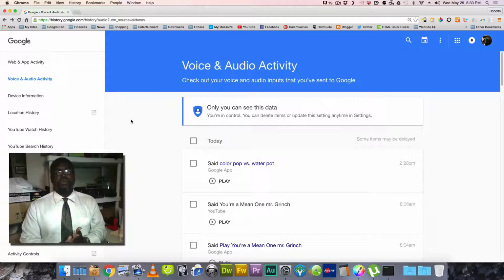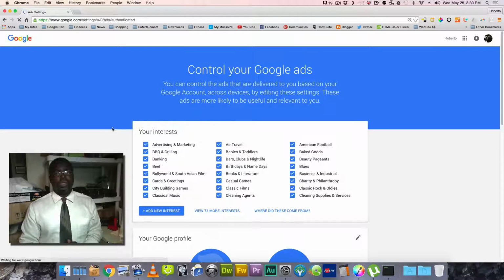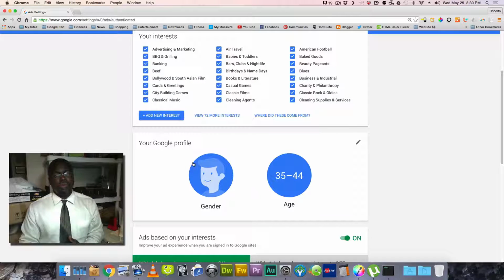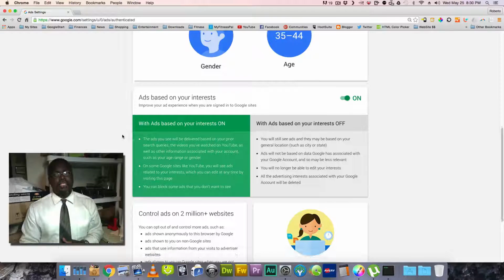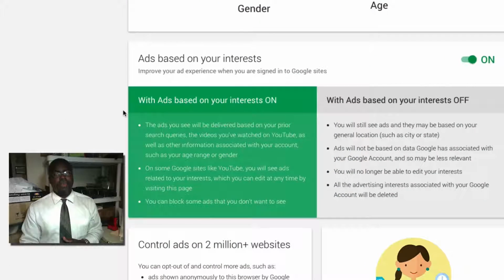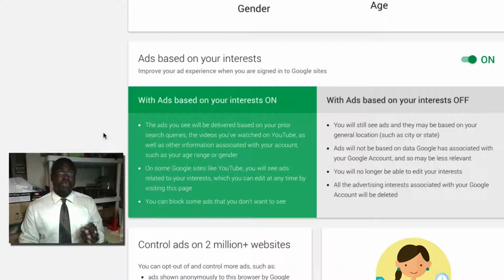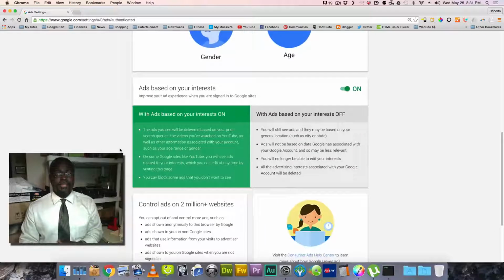What Google Knows About You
Ever wondered how much Google really knows about you?

and check out your stats.